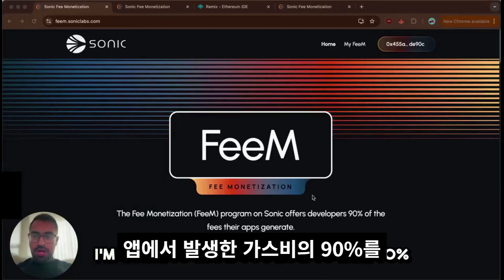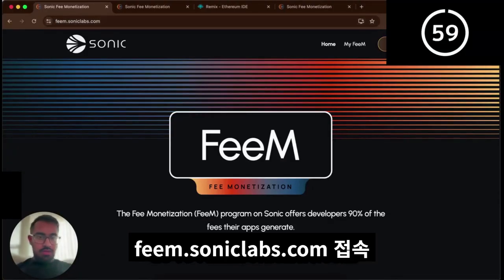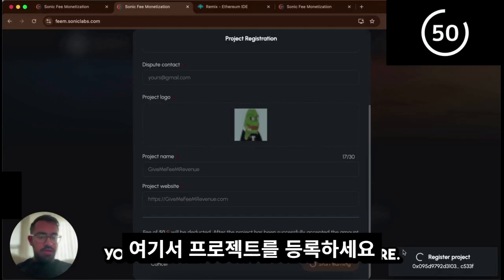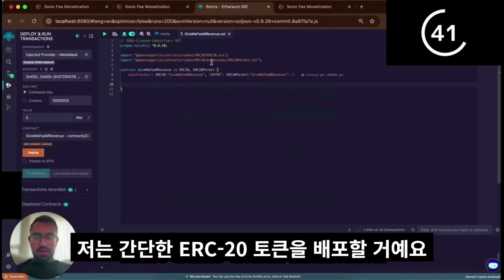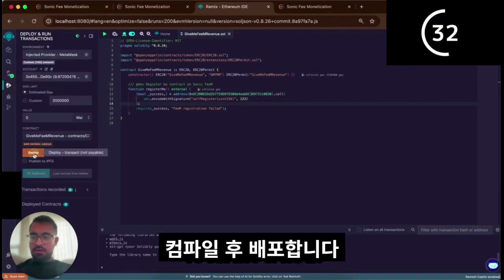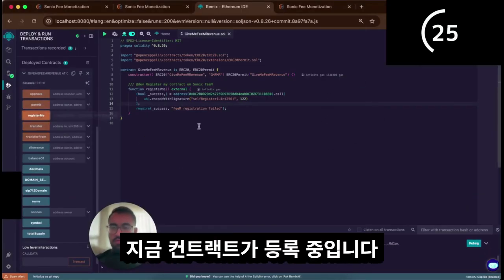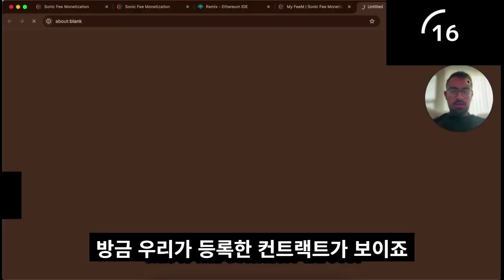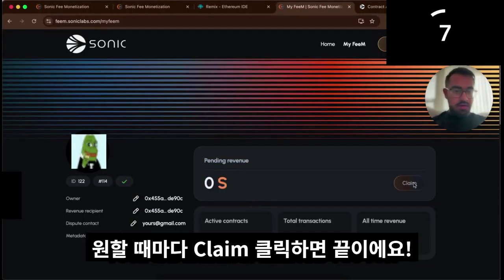개발자라면? 당신의 컨트랙트 수수료, 90% 돌려받으세요!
당신이 개발자라면 당신의 컨트랙트에서 발생하는 가스비의 90%를 돌려받으세요!

Build with Sonic

코드: TOXC86